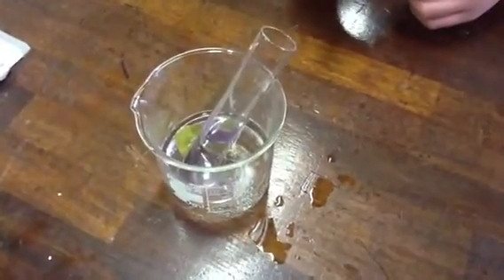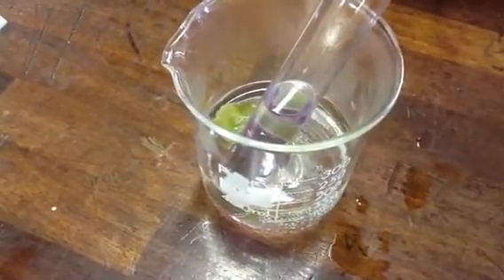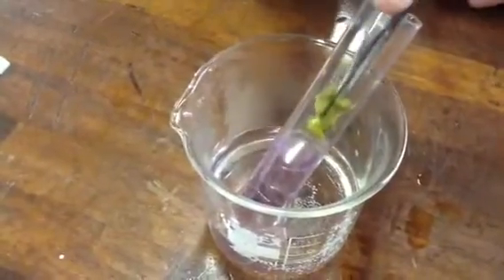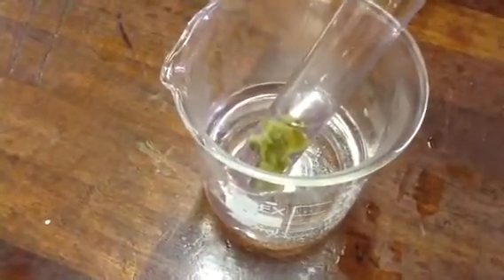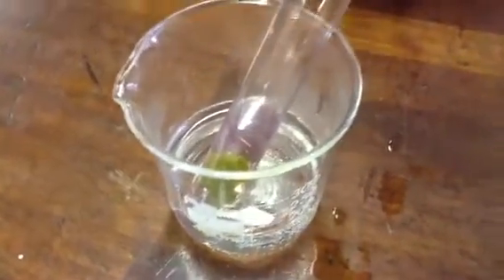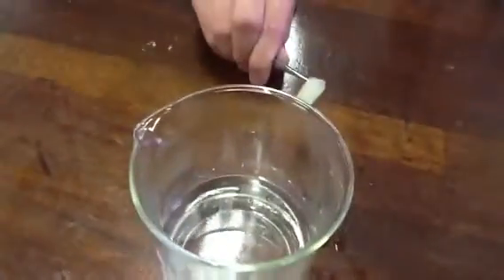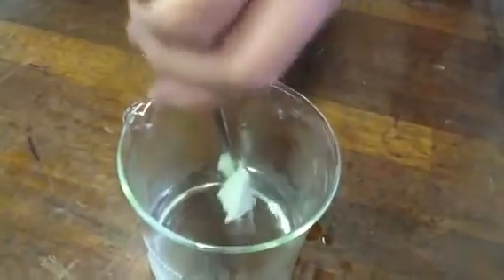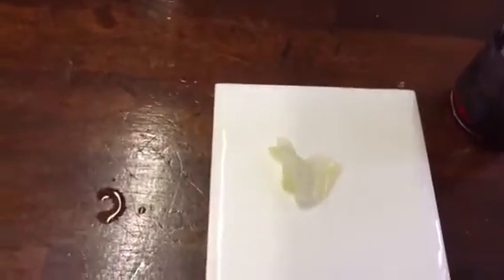To test a leaf for starch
Magh Ene College